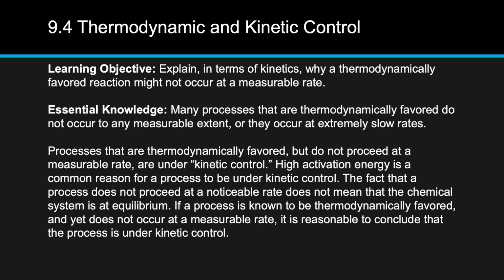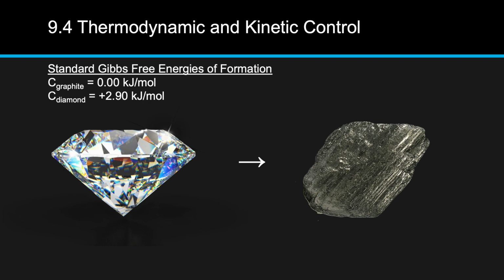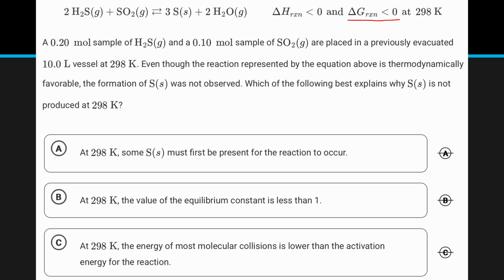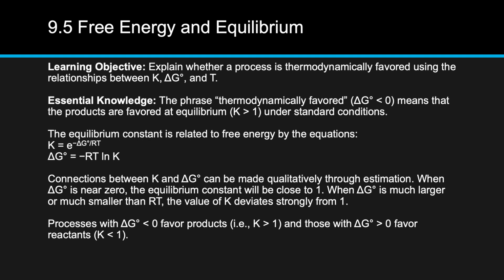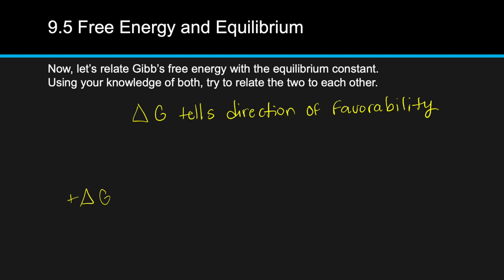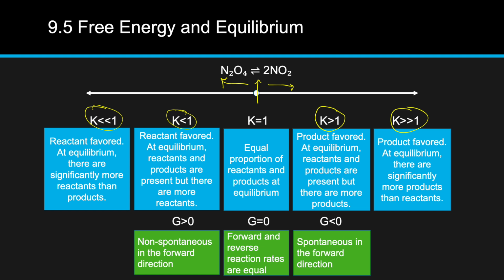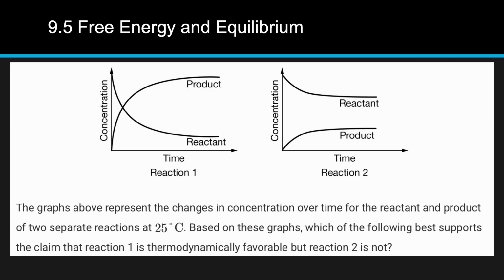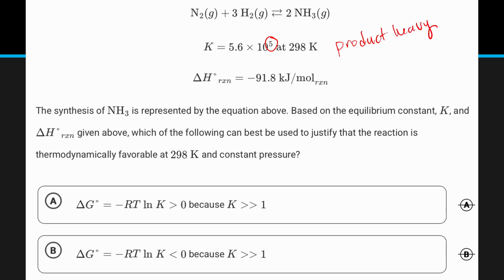AP Chemistry Unit 9.4-9.5 Lesson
In this AP Chemistry lesson, we explore the connection between thermodynamics, kinetics, and equilibrium. In Topic 9.4, we explain why some reactions that are thermodynamically favorable may not occur at a measurable rate due to high activation energy—introducing the concept of kinetic control. In Topic 9.5, we connect Gibbs free energy (ΔG) to the equilibrium constant (K), showing how spontaneity relates to whether products or reactants are favored at equilibrium. You’ll learn how to interpret ΔG = -RT ln K, predict reaction favorability, and understand how equilibrium reflects both energy and extent of reaction.